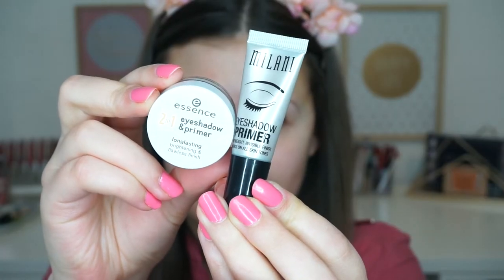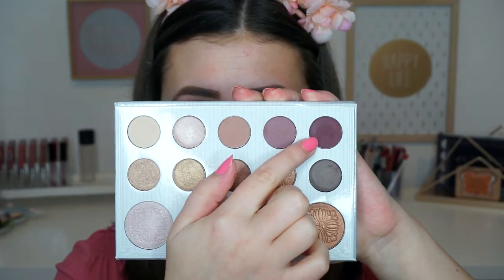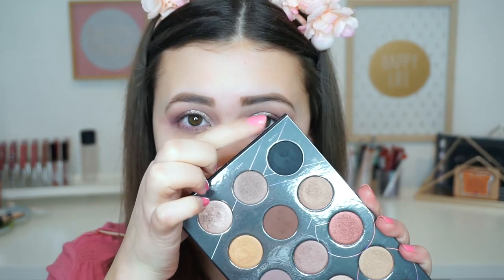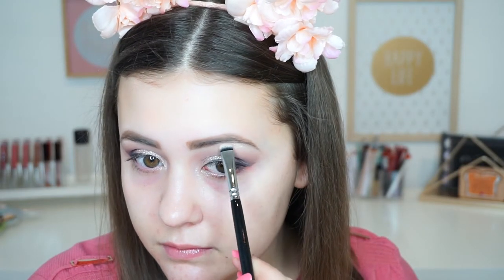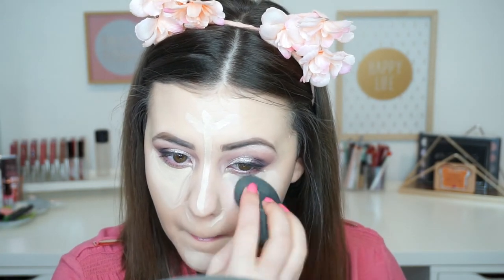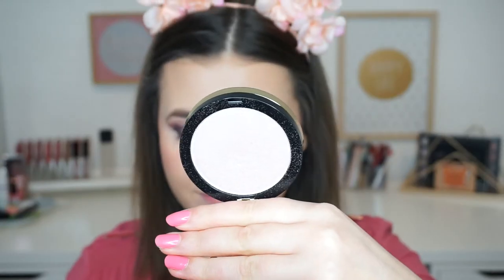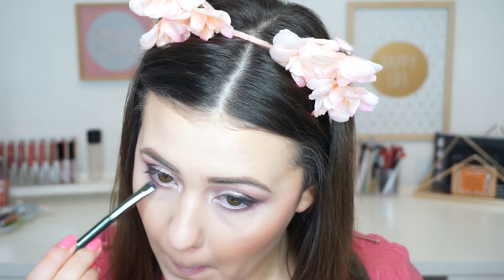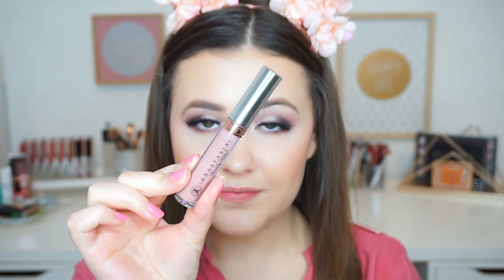GLAM VALENTINE’S DAY MAKEUP • Eline Blaise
PRODUCTS MENTIONED
Colourpop Brow Colour in ‘Dope Taupe’
Kiko Eyebrow Fibers Coloured Mascara in ‘01’
Essence 2 in 1 Eyeshadow & Primer in ‘Nude Beige’
BH Cosmetics Carli Bybel Eyeshadow & Highlight Palette
NYX Glitter Primer
Kiko Pigment Loose Eyeshadow in ‘10’
Zoeva Nude Spectrum Eyeshadow Palette
Catrice Prime & Fine Nude Glow Primer
LA Girl Pro Coverage HD Long Wear Illuminating Foundation in ‘Fair’
Catrice Prime & Fine Makeup Transformer Drops Lightening
Catrice Liquid Camouflage High Coverage Concealer in ‘Porcelain’
Essence Shading Powder in ‘Light’
Natasha Denona Blush Duo in ‘#16’
LA Girl Strobe Lite Strobing Powder in ’90 Watt’
Essence Keep It Perfect Makeup Fixing Spray
Colourpop Crème Gel Liner in ‘Honeydude’
Catrice Rock Couture 24h Extreme Volume Mascara
Ardell Demi Wispies Black False Lashes
Catrice Lip Foundation Pencil in ‘Caramel Blonde To Go’
ABH Liquid Lipstick in ‘Pure Hollywood’
NYX Intense Butter Gloss in ‘Tres Leches’

BRUSHES USED
Tarte Eyebrow Brush
Zoeva 220 Luxe Grand Shader
Morphe E23
Sigma E40 Tapered Blending
Zoeva 231 Luxe Petit Crease
Morphe E13
Colourpop Flat Shader
Real Techniques Shading Brush
Max & More Eyeliner Brush
Zoeva 226 Smudger
It Cosmetics Airbrush Buffing Foundation Brush
Pro Beauty Blender
Zoeva 114 Luxe Face Focus
Ecotools Large Powder Brush
Sonia Kashuk 101 Brush
Zoeva 105 Luxe Highlight
Zoeva 127 Luxe Sheer Cheek
Morphe M501
Morphe E18
Morphe G28
Zoeva 237 Detail Shader

Top: Primark
Nails: Catrice Soft Blossom Nail Lacquer in ‘Cherry Blossom Avenue’

EQUIPMENT
Camera: Sony a5100
Editing: Final Cut Pro X & HandBrake
Thumbnail: PicMonkey
Voice-Over: Blue Snowball
Music: Be Together - Zaza, Home - Konac & A Way For Me - Nicolai Heidlas